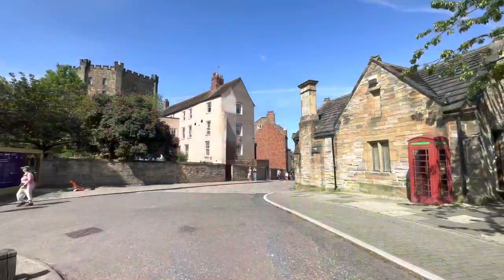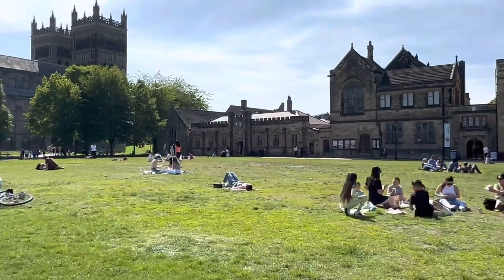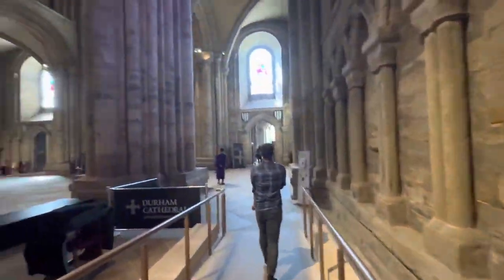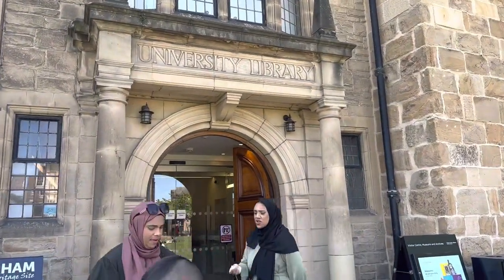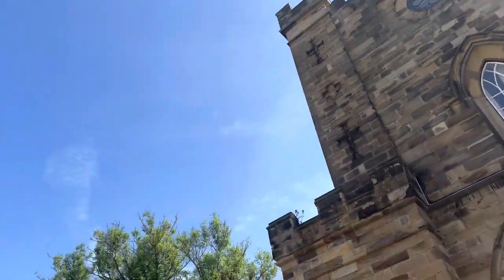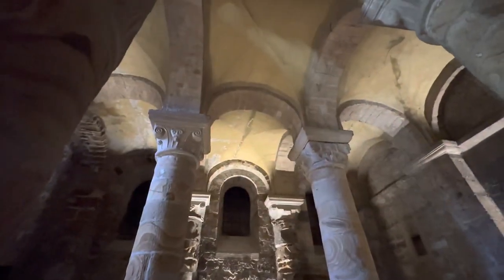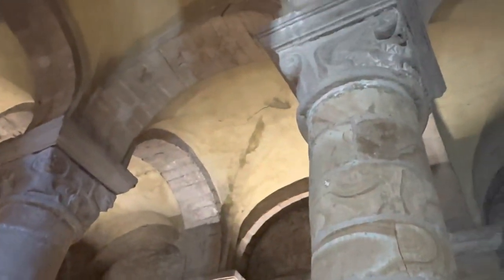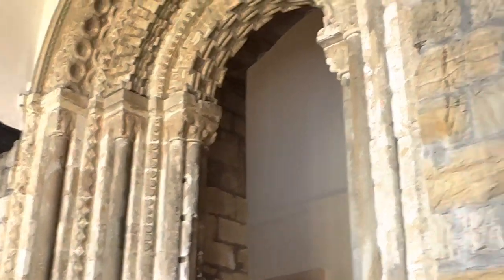Unseen Castles of UK: Durham Castle Tour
Middle Ages
Vlog
günlük vlog
daily vlog
Vlogs
funny vlogs
ducky bhai vlogs
Uk vlogs
indian vlogger
indian vlogger in england
Vlogger
Travel vlog
travel vlogs
Uk travel vlog
England travel vlog
Durham travel vlog
durham england
durham cathedral
Durham castle
durham university
durham report
Medieval architecture
medieval architecture history
the school of life
Art and architecture